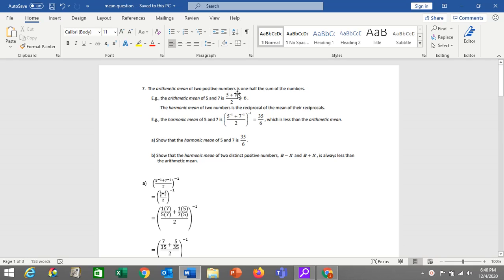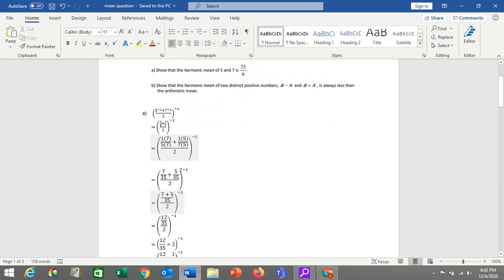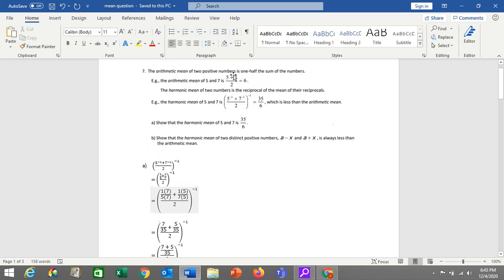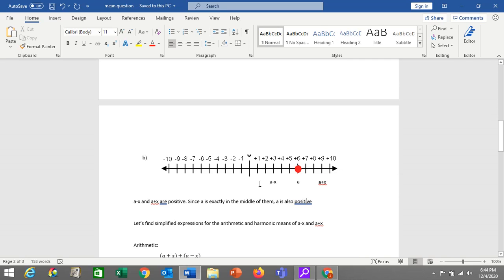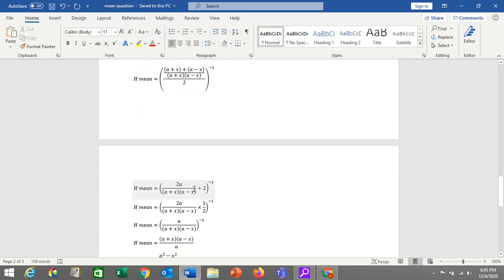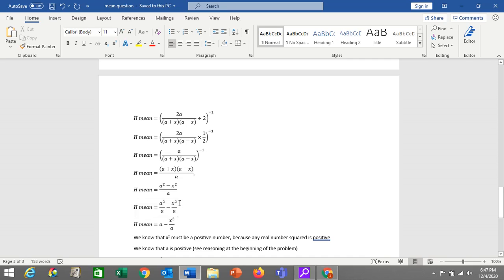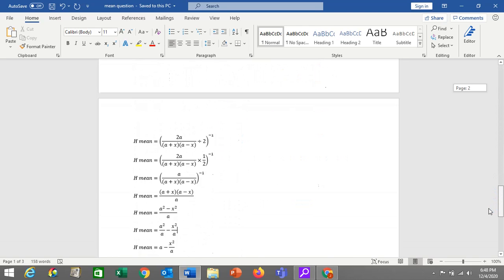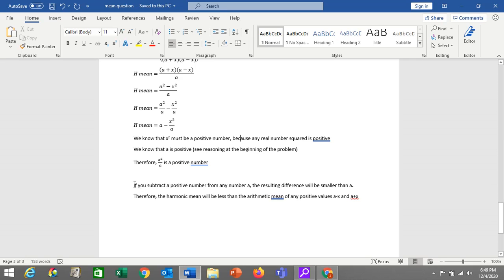Unit 2 Review - TIPS question #7